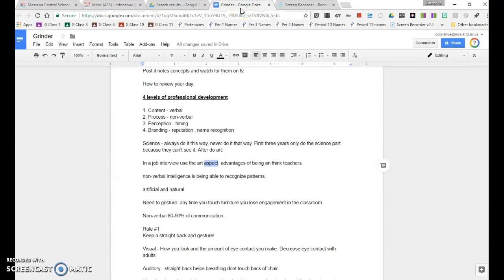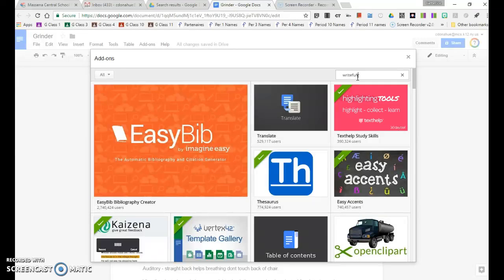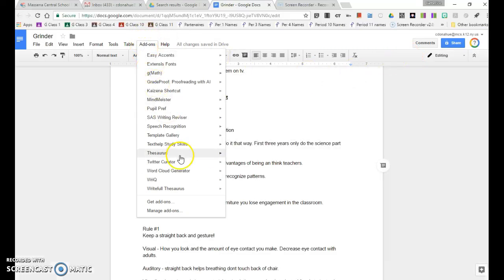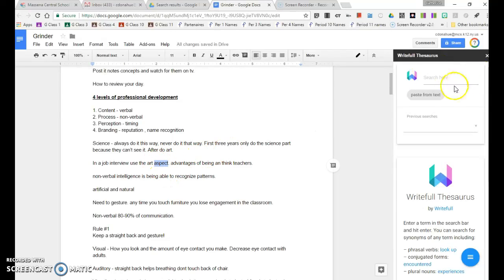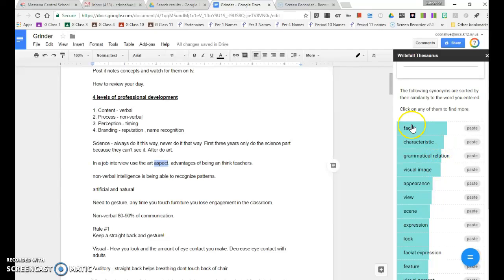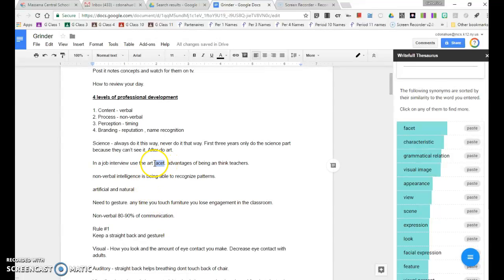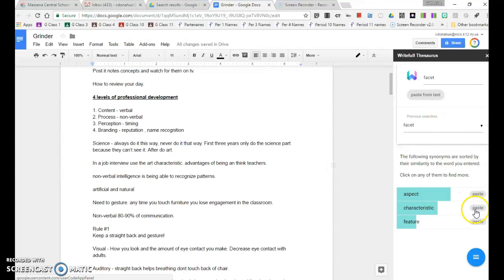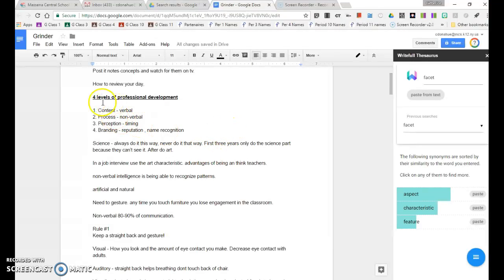Writefull Google Doc add on